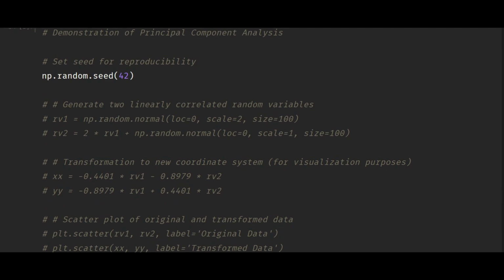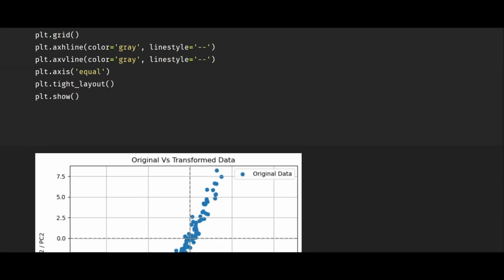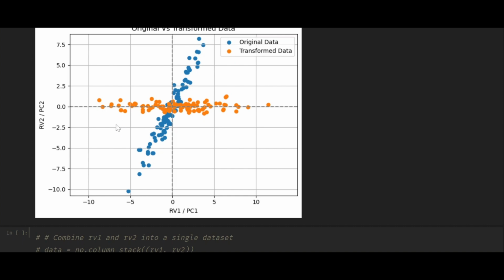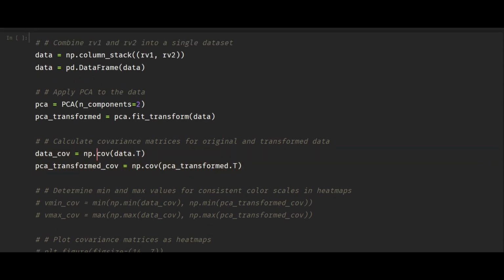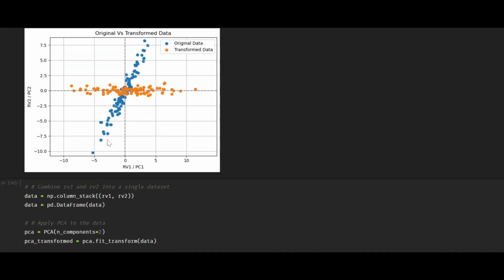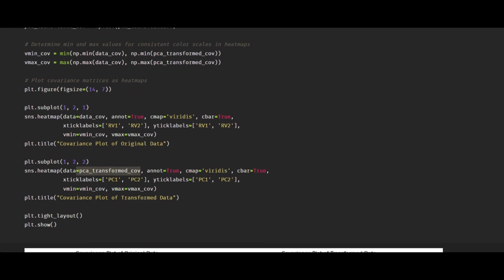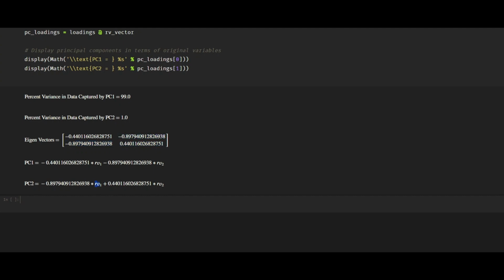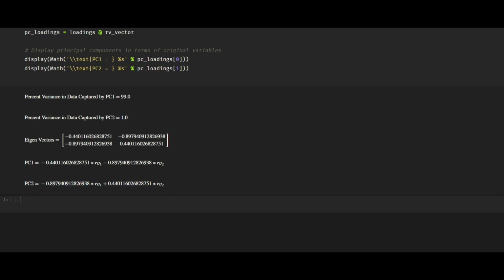Principal Component Analysis (PCA): Unlocking Data Insights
Welcome to this tutorial on Principal Component Analysis (PCA), a powerful technique used to simplify complex datasets by reducing their dimensionality while preserving most of their variance. In this tutorial, we will demystify PCA by walking you through the process of generating sample data, applying PCA, and interpreting the results using Python. Through clear explanations and visualizations, you'll learn how PCA can transform correlated variables into uncorrelated principal components, making it easier to analyze and visualize high-dimensional data. Whether you're a beginner or looking to deepen your understanding, this tutorial will equip you with the knowledge and tools to effectively use PCA in your data analysis projects.